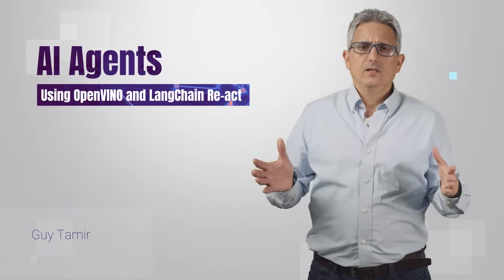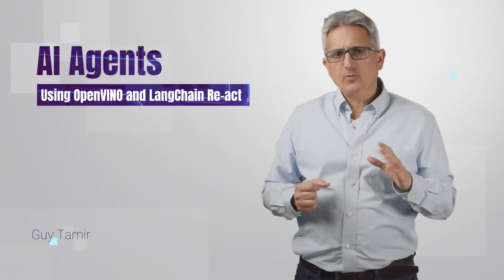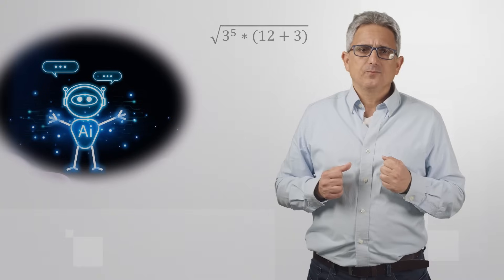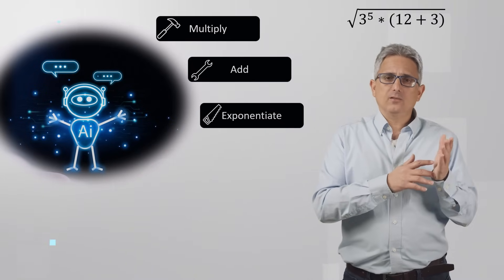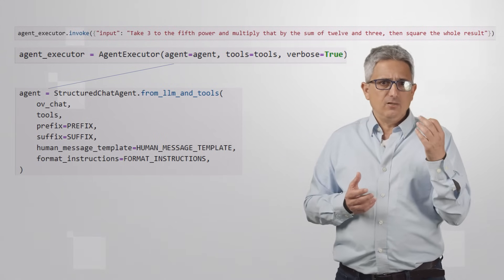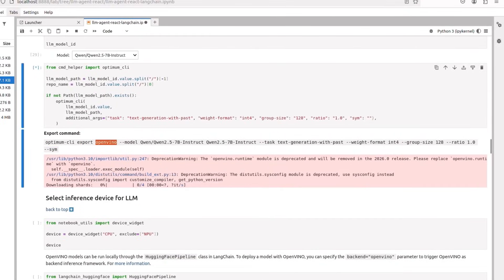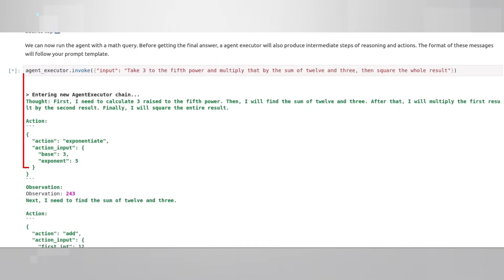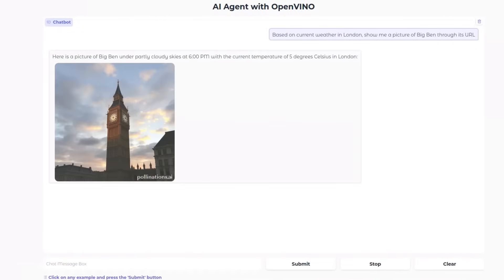AI Agents using OpenVINO and LangChain ReAct | AI with Guy | Intel Software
Want to create AI agents effortlessly? In this video, we’ll show you how to build simple AI agents using OpenVINO and LangChain ReAct in just a few minutes! 🚀